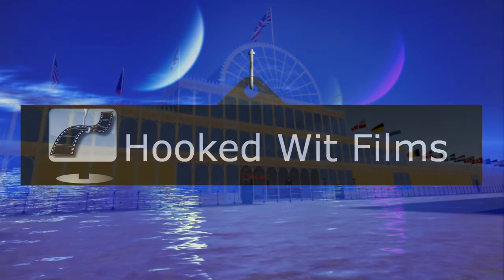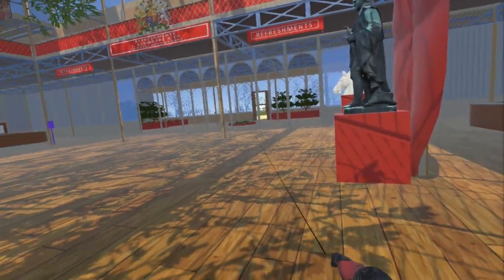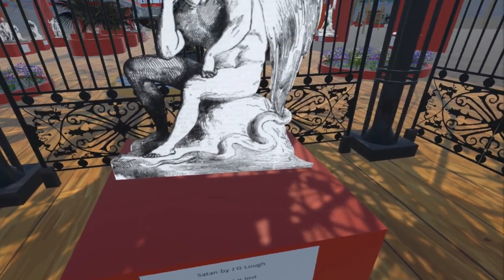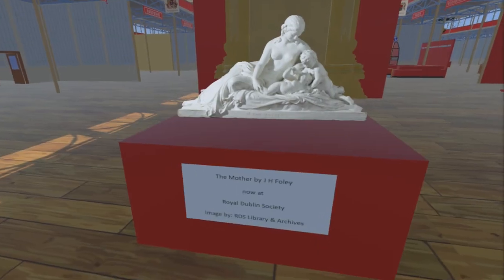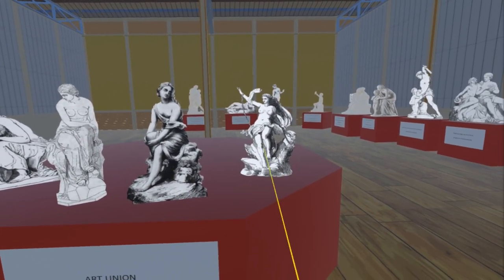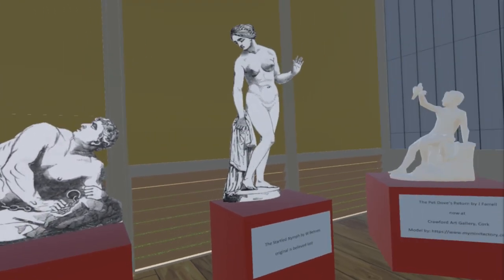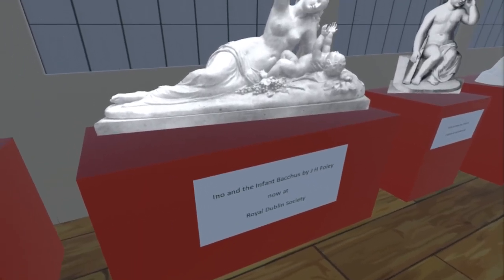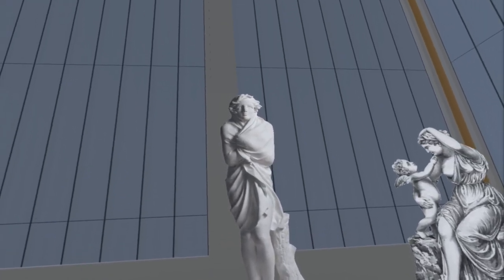52: The Great Exhibition of 1851 in VR: More sculptures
00:00 - Introduction
00:34 - Satan by John Graham Lough
01:01 - The Mother by John Henry Foley
01:45 - Ariadne and Hesione by William Boyton Kirk
01:56 - Birth of the Rose by Benjamin Jennings
02:07 - Prometheus Chained by Samuel Manning II
02:13 - The Startled Nymph by William Behnes
02:19 - Murder of the Innocents by George Gammon Adams
02:27 - Boy and a Lizard by Thomas Sharp
02:33 - Ino and the infant Bacchus by John Henry Foley
02:50 - The Houseless Wanderer by John Henry Foley

Attributions (Images):
RDS Library & Archives for images of The Mother and The Houseless Wanderer